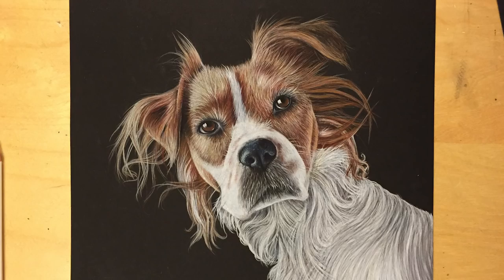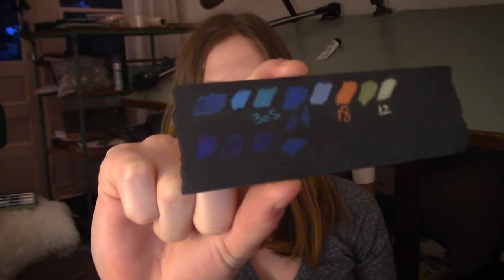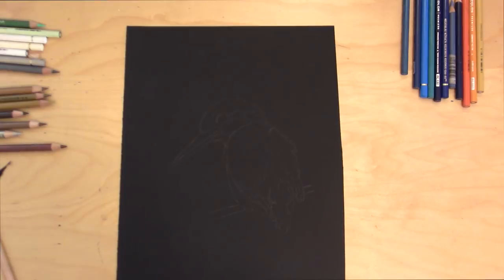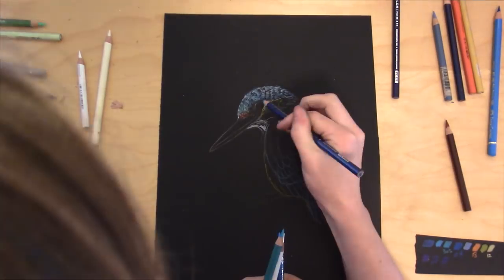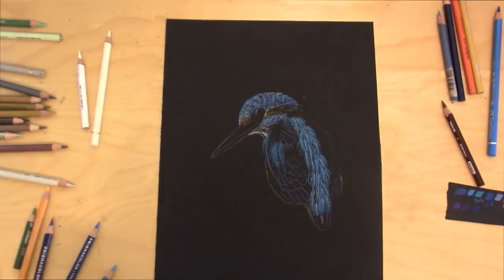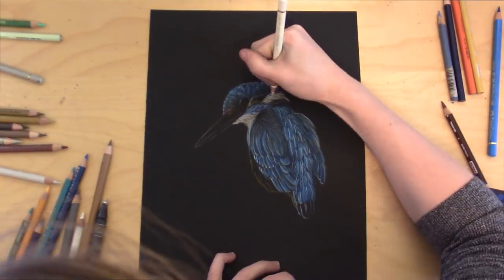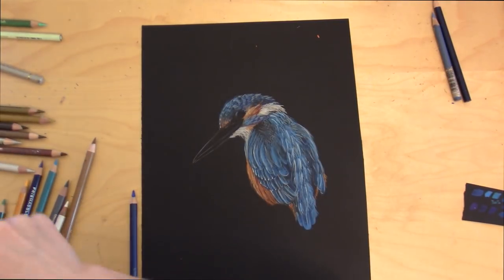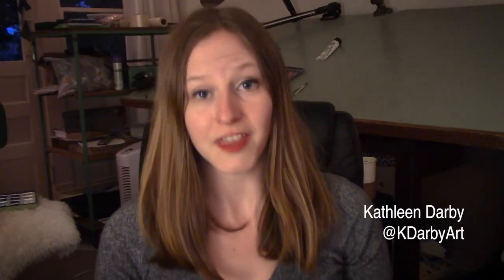How to Draw with Colored Pencils on Black Paper: TIPS and WALKTHROUGH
Drawing on black or toned paper walk through. What materials I use and why. And my pro artist tips that you have not thought about! This drawing took about one hour, see what you can do when you give yourself an hour!

MATERIALS: (Link to Amazon)
Prismacolor Pencils
Faber Castell Premium Color Pencils, 48 Colour
Strathmore 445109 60-Pound 24-Sheet Strathmore Artagain Paper Pad, Black, 9 by 12-Inch